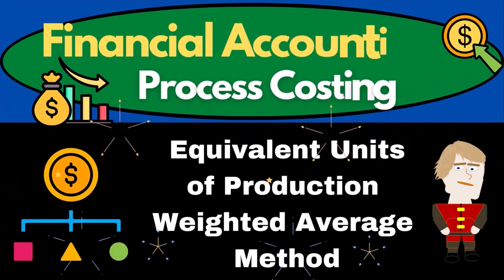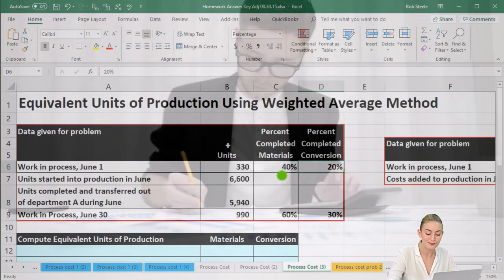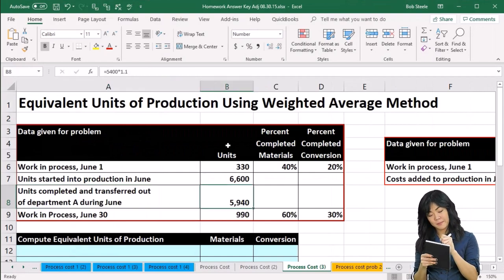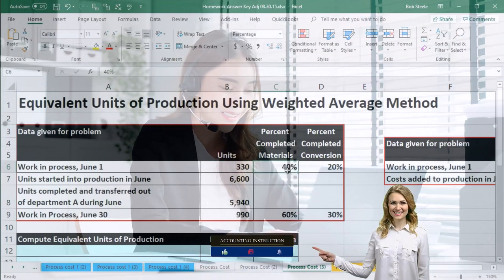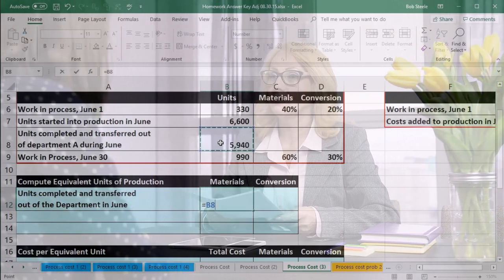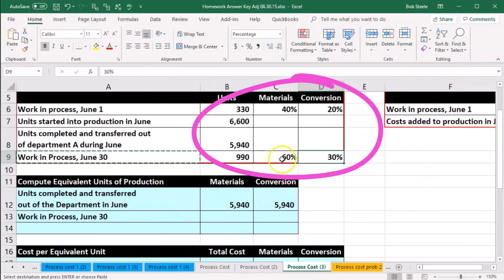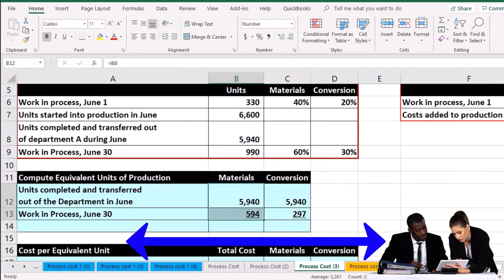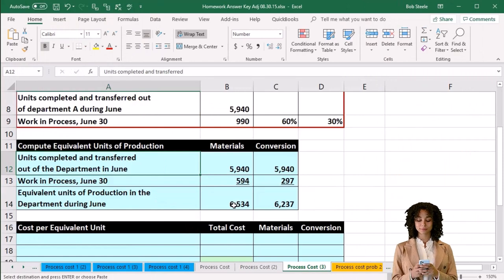Equivalent Units of Production Weighted Average Method 115 Process Costing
Equivalent Units of Production Weighted Average Method
Code: 2btrmhn
Process Costing